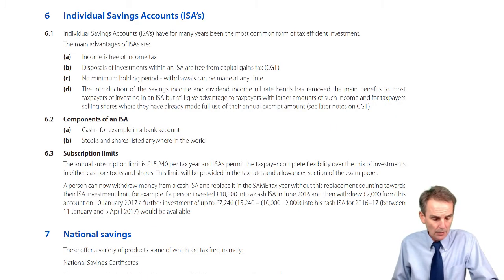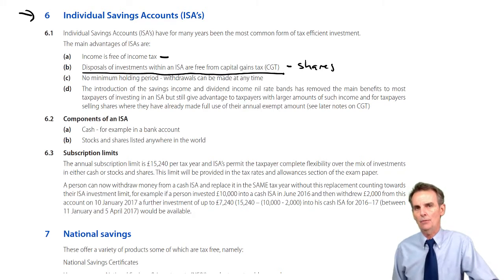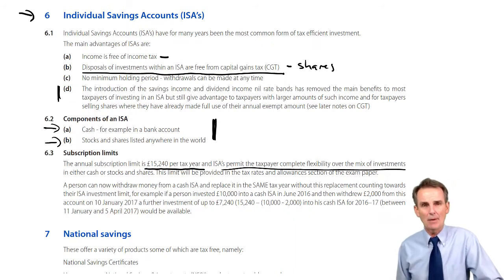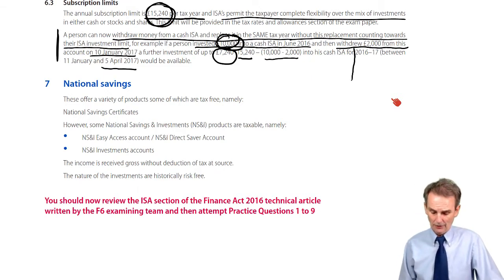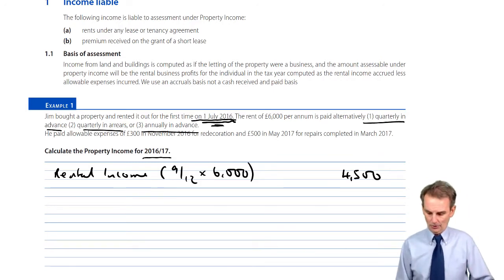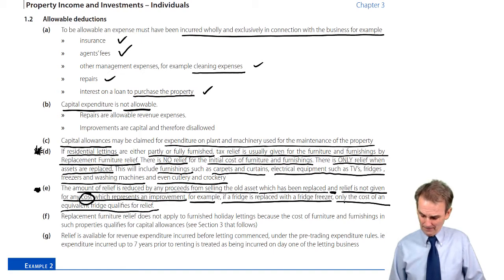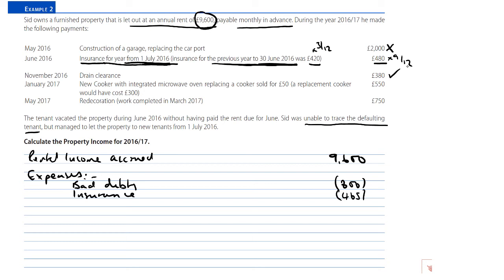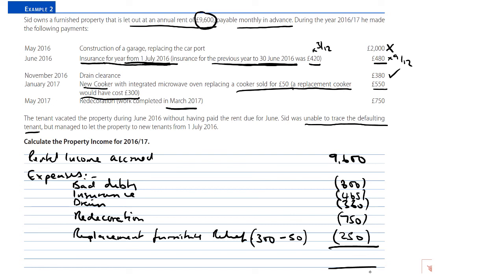Property Income and Investments: Individuals – Introduction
Free lectures for the ACCA F6 Taxation (UK)